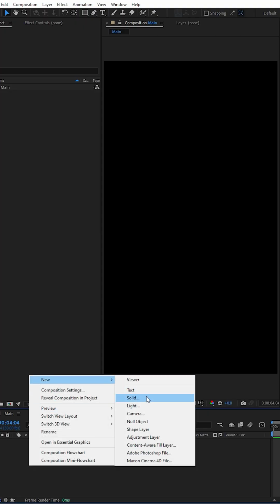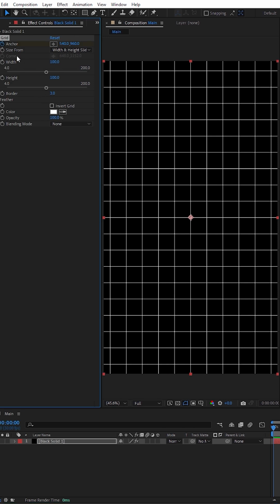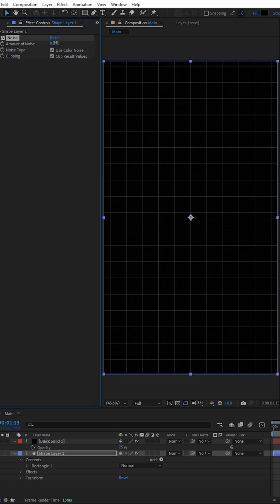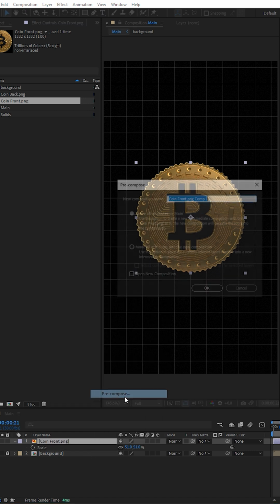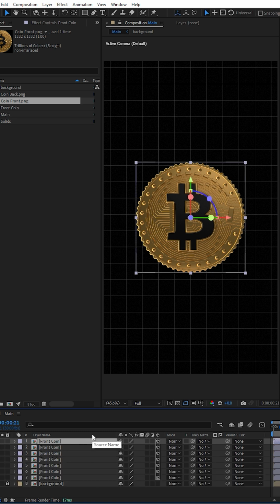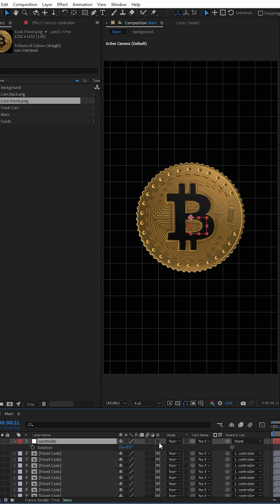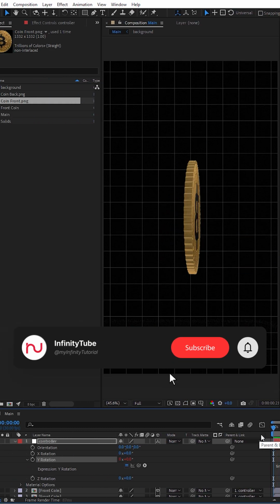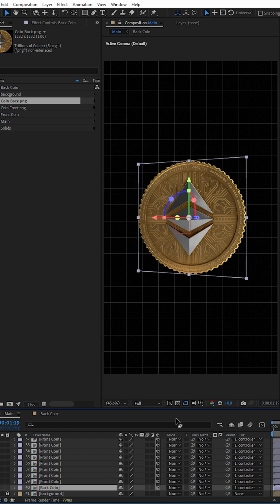3D Coin Rotation || No Plugin || After Effects Quick Tutorial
Index Expression:  value+[0, 0, index]
Rotation Expression:  Time*120

Welcome to InfinityTube Dive into the world of motion graphics and graphic design with Adobe Creative Suite tutorials. From basics to advanced techniques, we've got you covered.